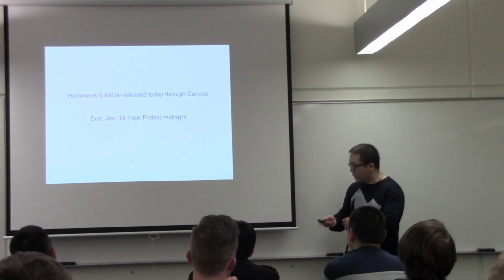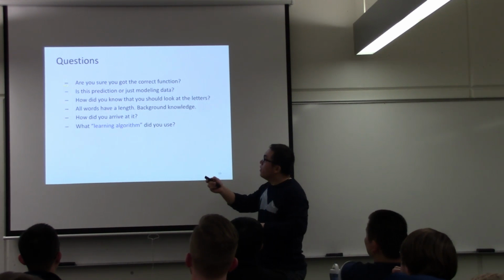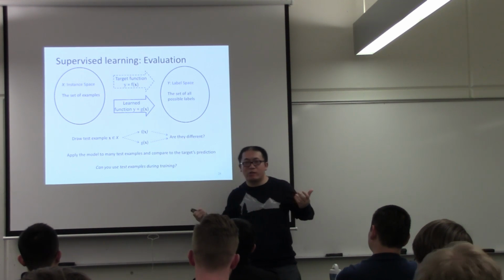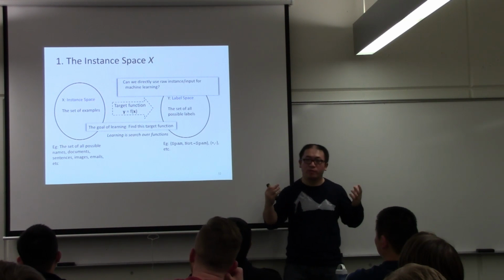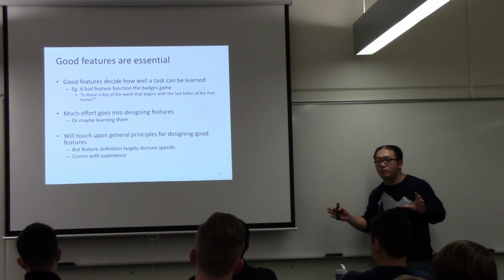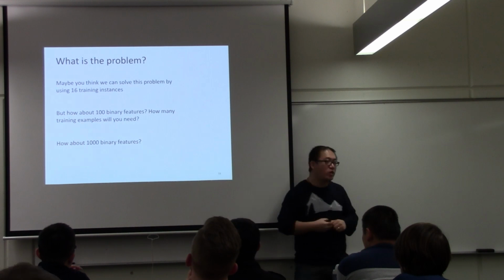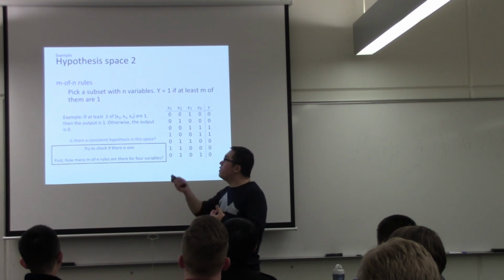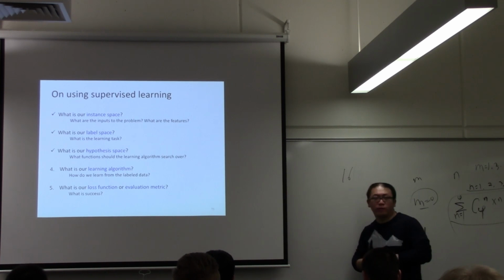Machine learning - spring 2018 - lecture 2